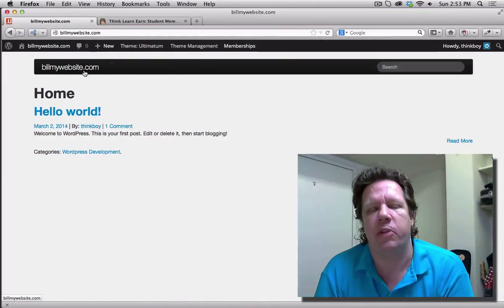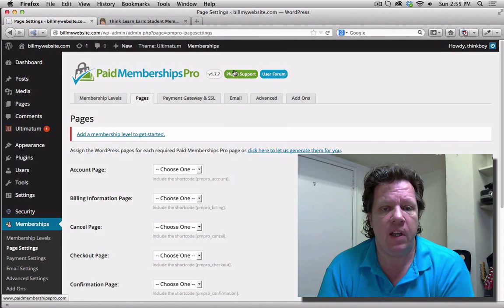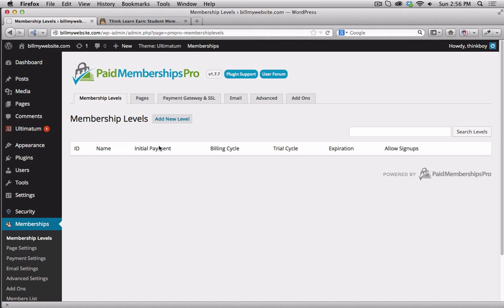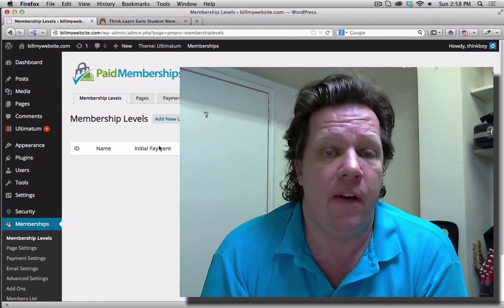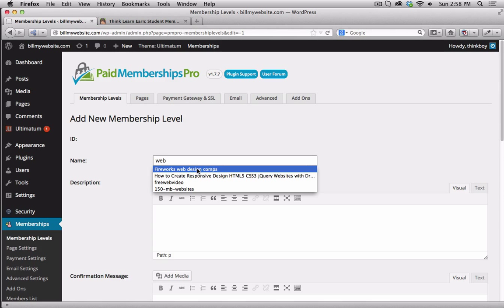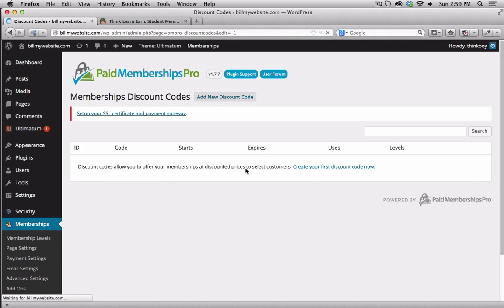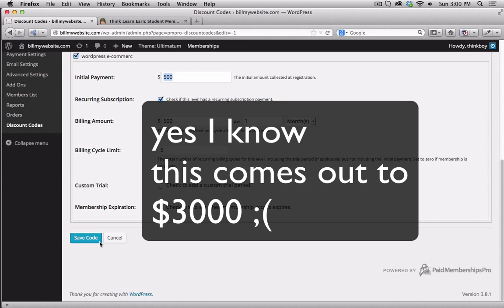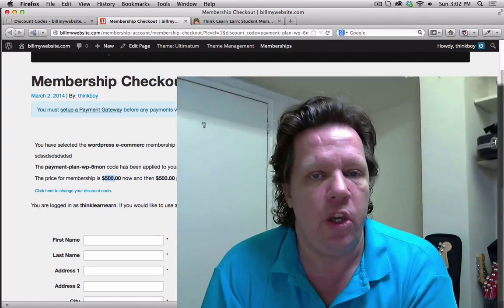How to build and make money with a subscription payment plan website for your clients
Get paid today for your web design and development services. I will show you how to build a membership, subscription, payment plan, billing website for your web design and development clients
You will get many many more paying web design and development clients f you can offer them a flexible payment plan and billing system

This is a special onetime offer pre-launch deal - courses launches Weds march 5th - Reg $99 today only $39 GET THIS DEAL NOW

Get 100% of my current and 100% of all future courses for a onetime, lifetime fee
Platinum plan also comes with:
    Ultimatum Theme Pro Dev Software reg: $125
    Microthemer 2.5.7 -- Pro Dev Version reg: $90
    eCart 6 Software from WebAssist reg: $399
    Power Messenger Software (single license) from WebAssist reg: $99
    WHM / cPanel Reseller Web Hosting up to 20 Web Accounts for 2 years

learning how to build a subscription website payment plam memebrship web solution no hand coding, will make you a lot of money